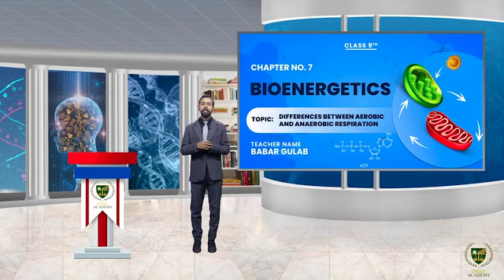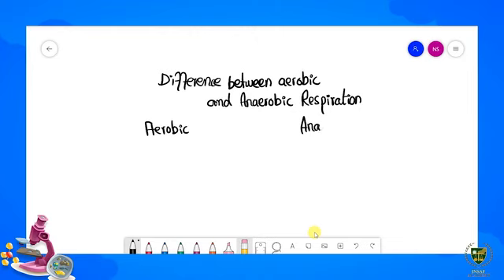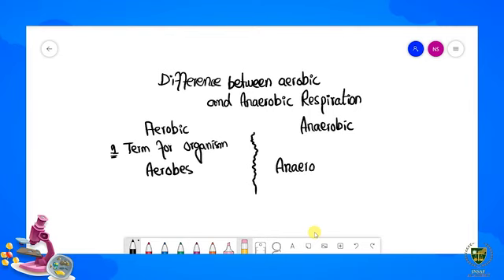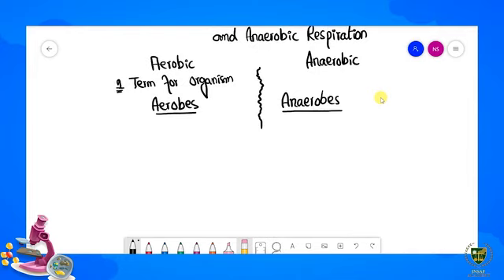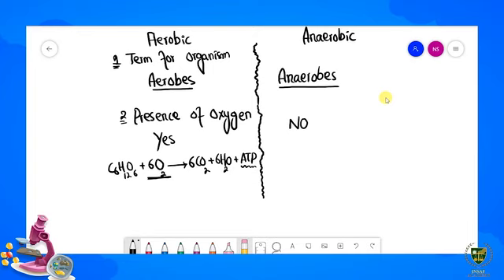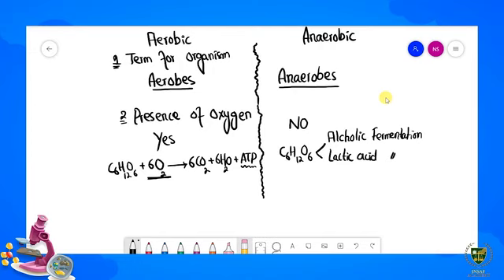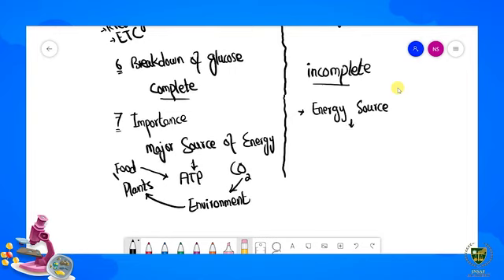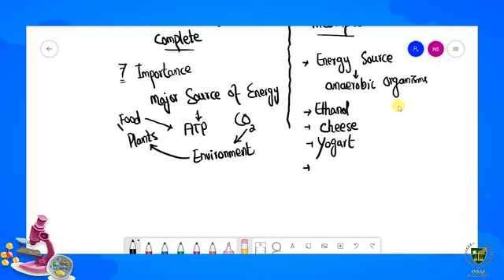7.15- Differences between aerobic and anaerobic respiration --biology-9th | Insaf Academy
Class - 9th
Subject -Biology
Chapter - 7th
Lecture No. - 15
Learning Outcomes:
Term for organisms Presence of oxygen Final products Site of occurrence importance